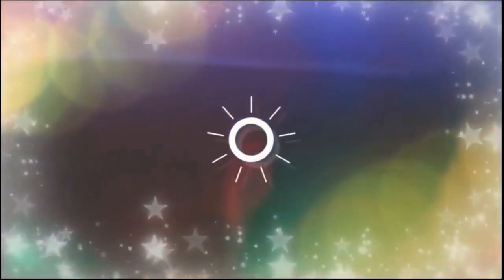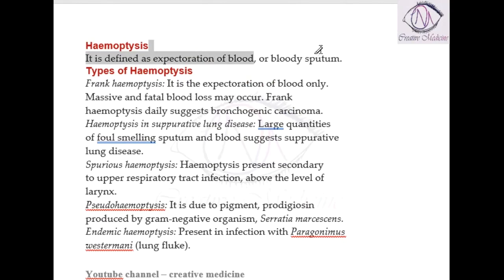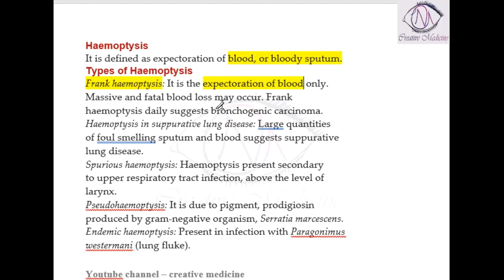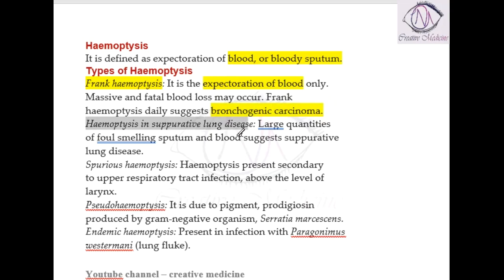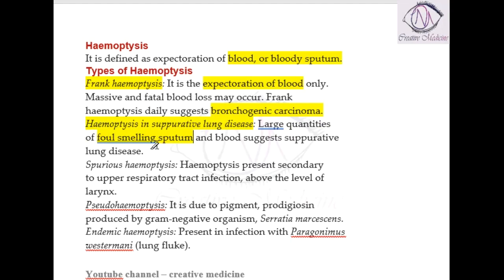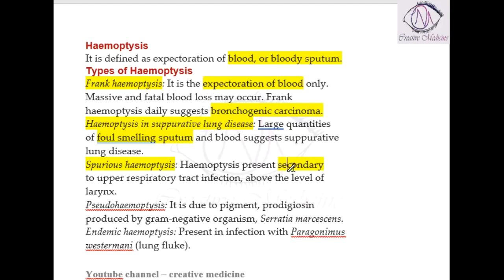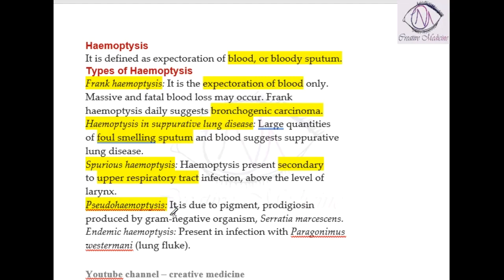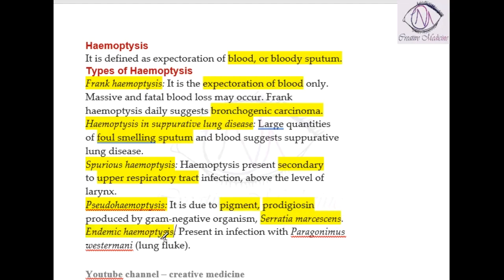Lec 1 Hemoptysis